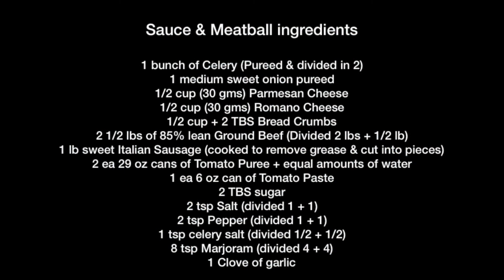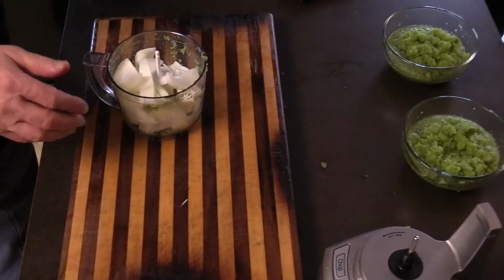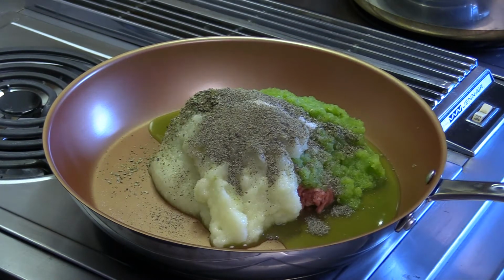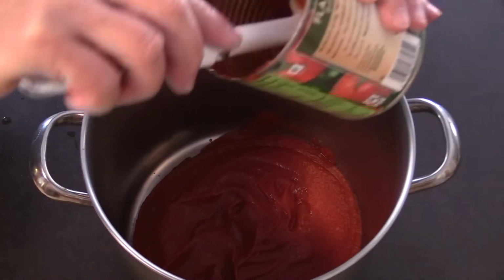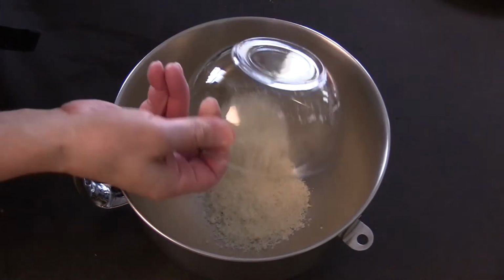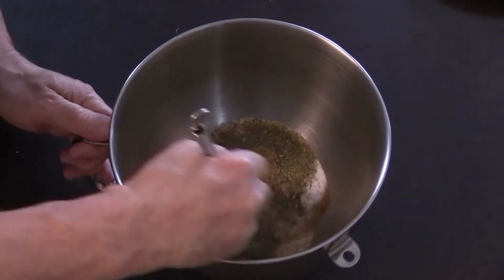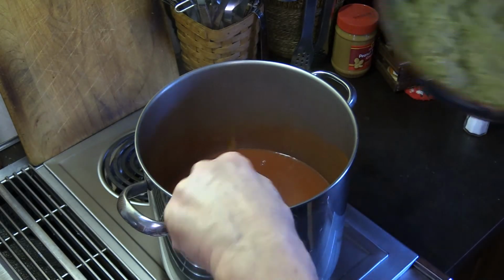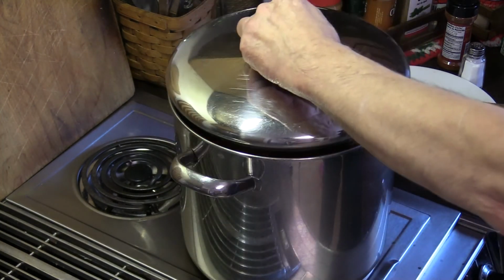Blaise Makes Nonni's Meatballs and Sauce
I think this is the best recipe for Meatballs and Sauce.  Thanks Mom!!!